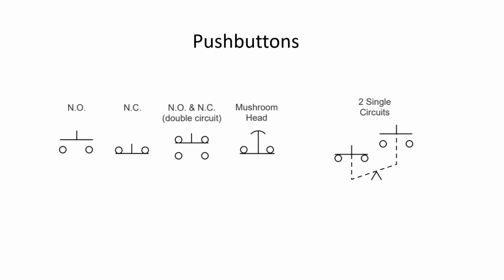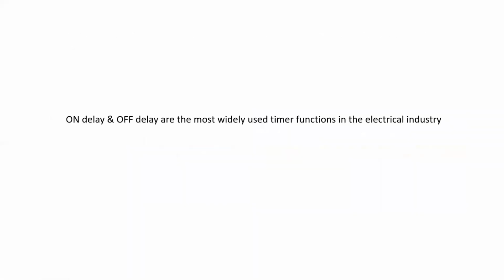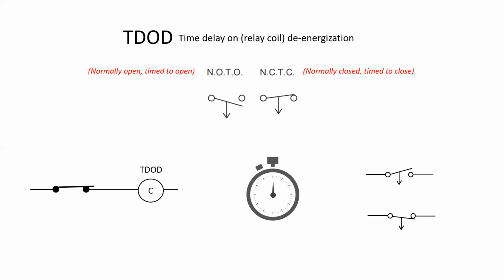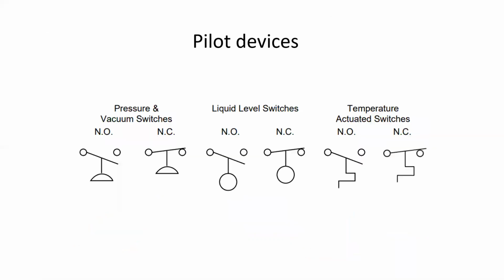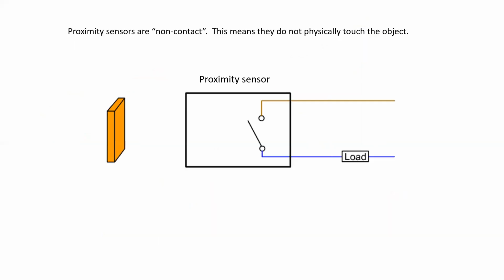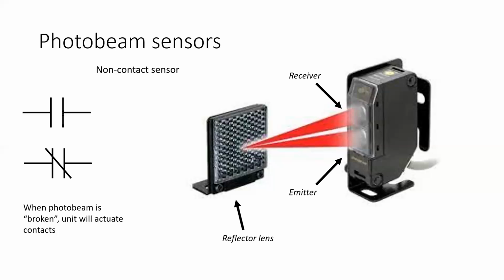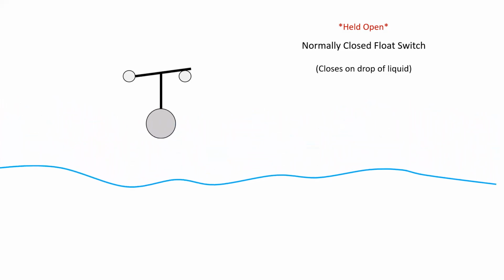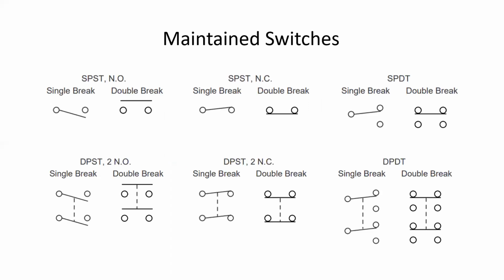Schematic Symbols & Pilot Devices